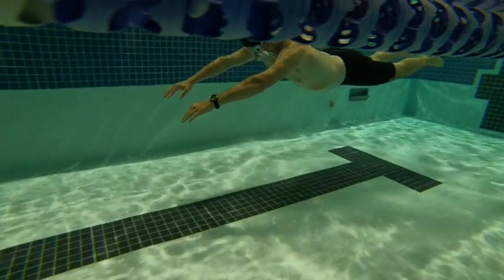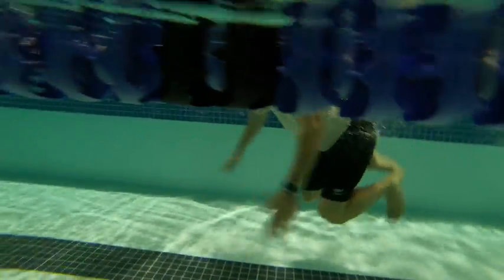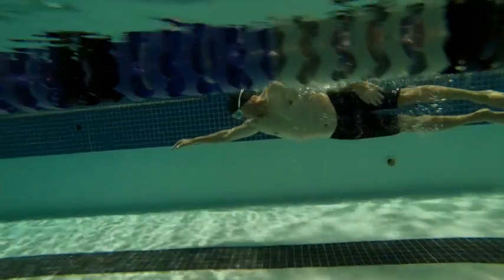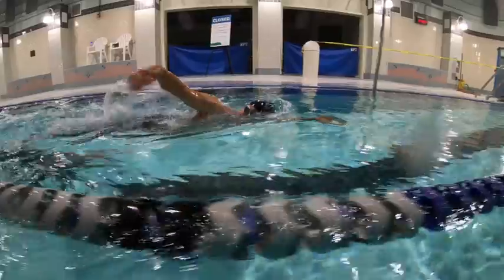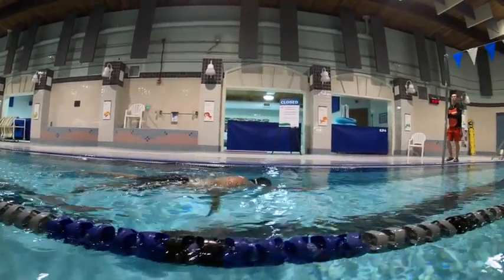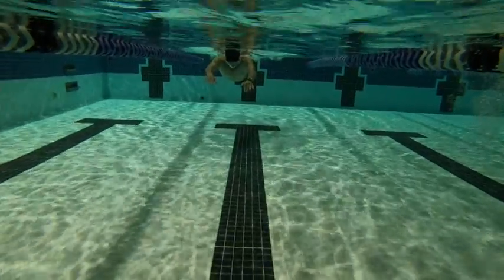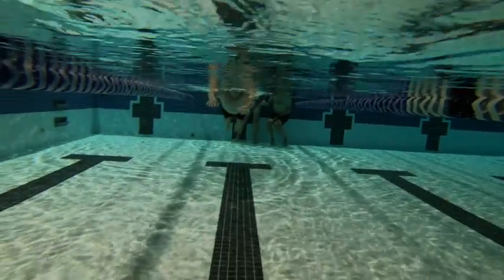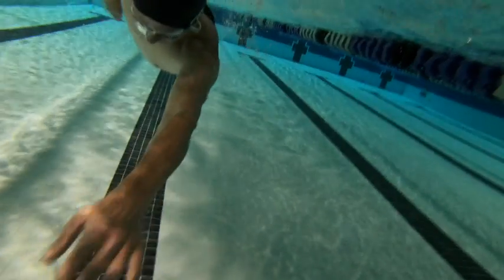Mike Swim fall 2020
This video is about Mike Swim fall 2020